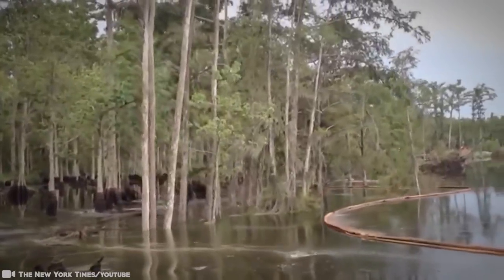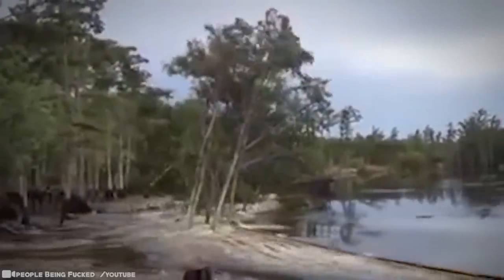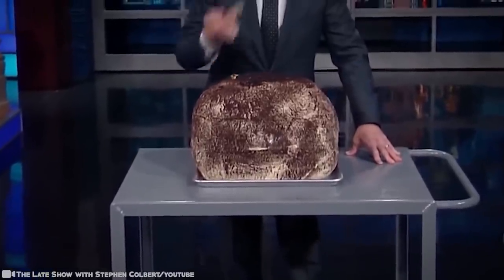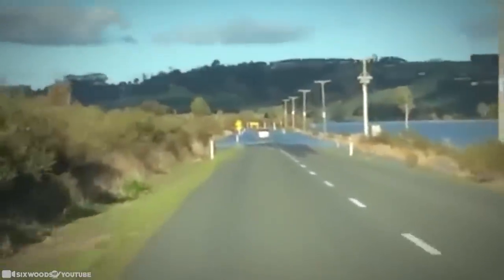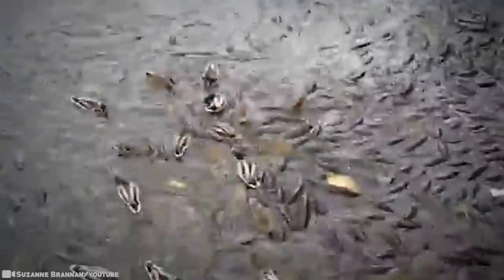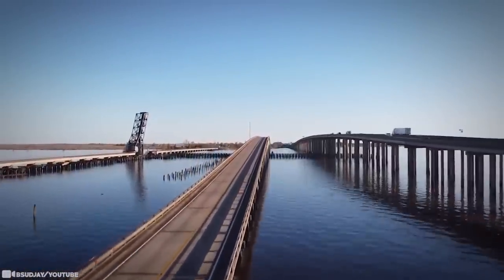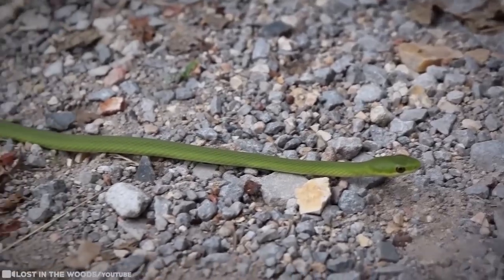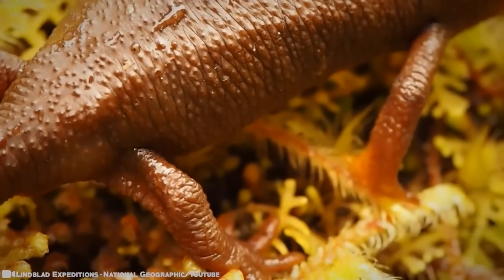15 Strangest Things Recently Discovered In Swamps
Our scientists and explorers sometimes like to think that they know everything there is to know about this planet. That they’ve answered all of the big questions. Now, the range of knowledge we have today is just unparalleled, there’s no denying that. Despite this, though, it’s sometimes
a little daunting just how much we still don’t know. And maybe there are a few things we shouldn’t know, much less witness with our own eyes. It might be a little too late for that after you see these videos...15 Strangest Things Recently Discovered In Swamps